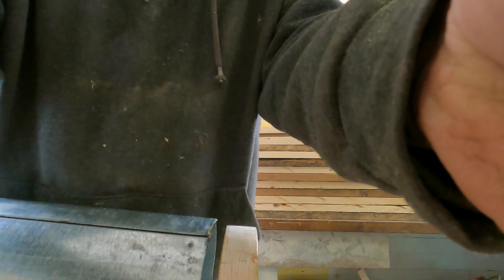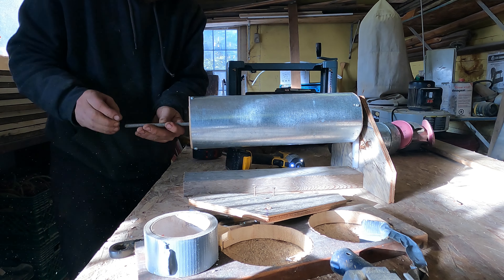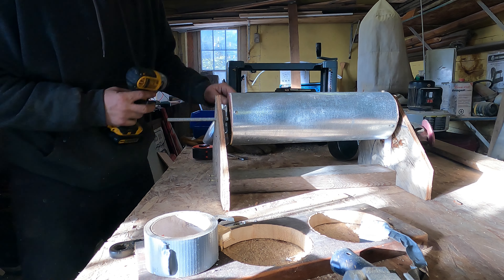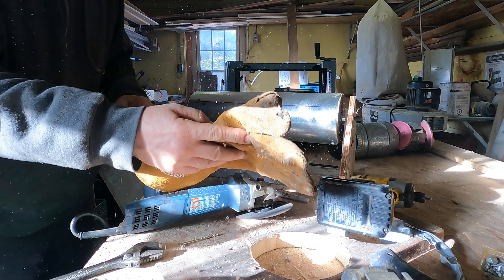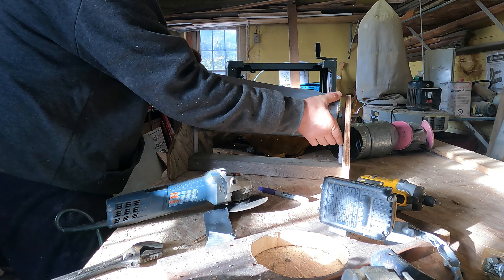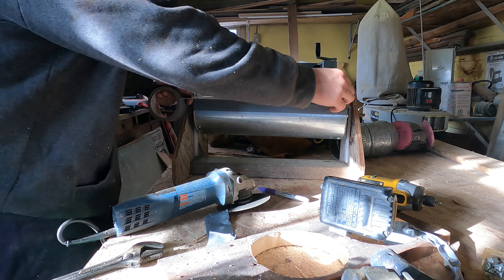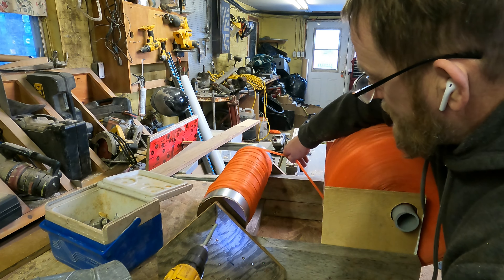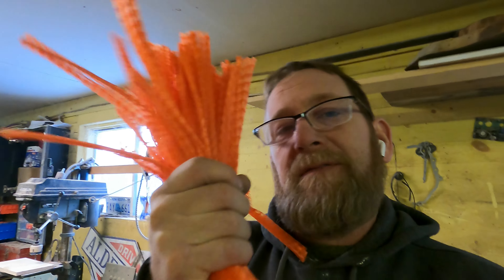Netting Me Netting You , Its the best I can do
I put together a jig to cut the mesh we use for our product ! Its a game changer!!